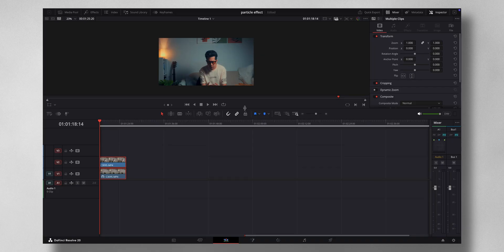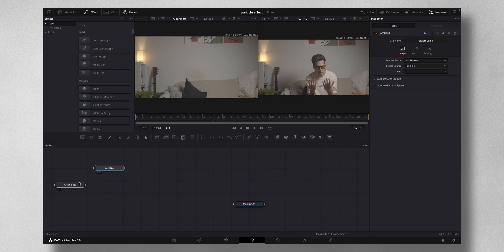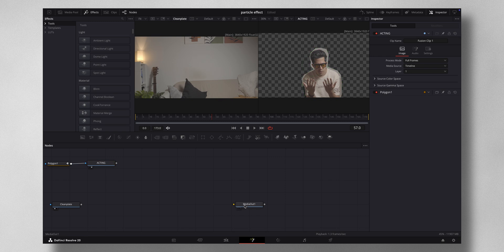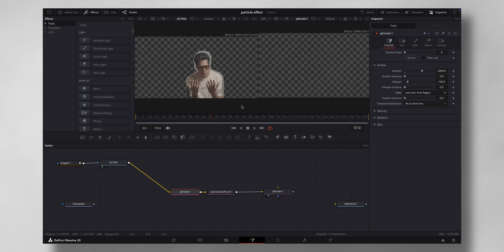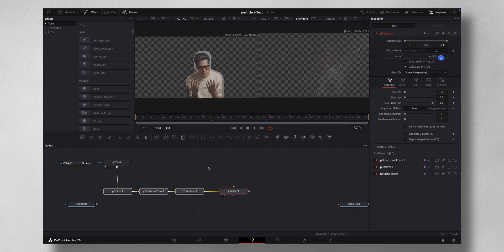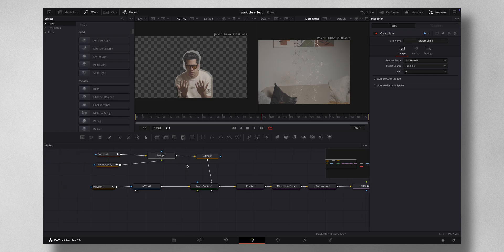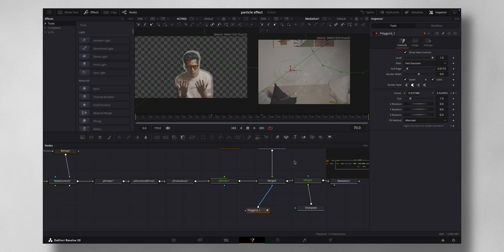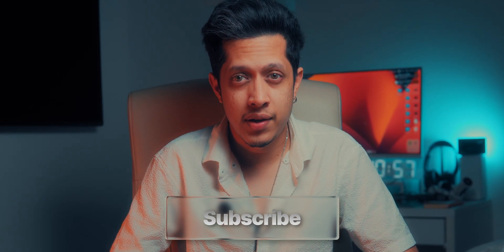How to make a THANOS SNAP Effect on Davinci Resolve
Let's dive into DaVinci Resolve! This video offers a step-by-step video editing tutorial, showing you how to make a Thanos snap effect on Davinci Resolve. It's perfect for video editing for beginners and this tutorial is applicable to people who has the free version of Davinci Resolve.

Where I get MUSIC for all my videos:
((Free 1 month, download unlimited)